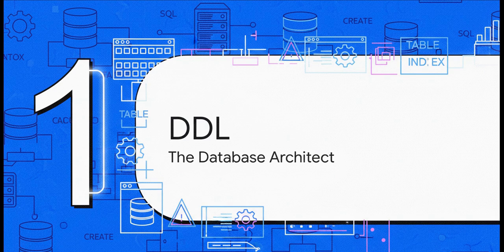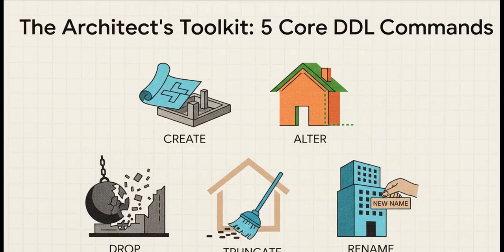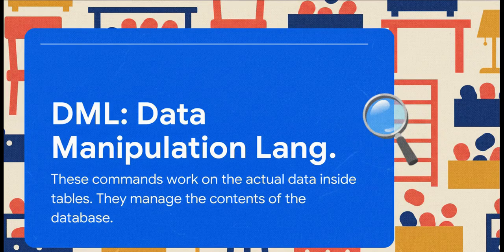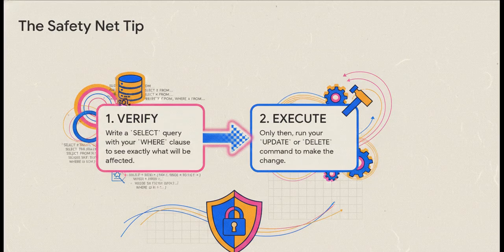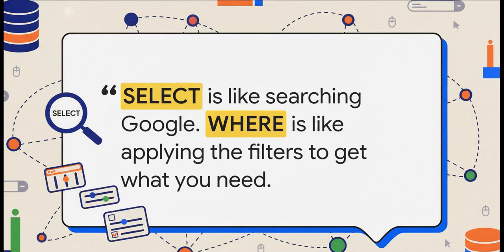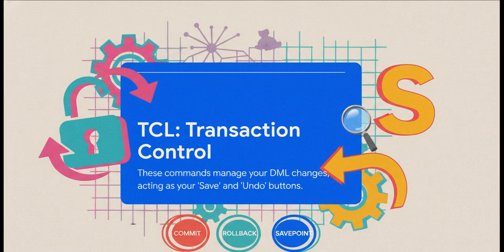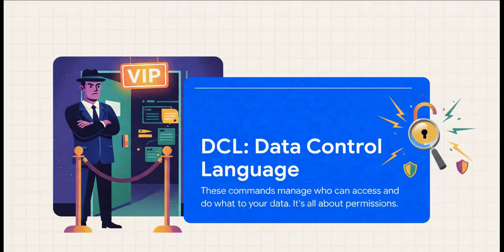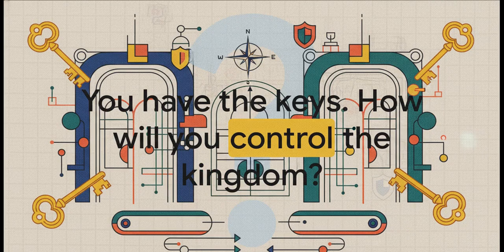Oracle SQL Commands — The Ultimate Beginner Breakdown 🚀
SQL isn’t just about running queries — it’s about controlling structure, manipulating data, fetching info, and managing access. Once you understand the 5 command categories, the whole SQL world suddenly makes sense. Here’s the clearest possible breakdown.

1️⃣ DDL — Build & Modify the Structure

These commands shape your database. They’re auto-commit, meaning changes are permanent instantly.

Commands:
🏗️ CREATE → Build new tables, views, indexes
🔧 ALTER → Modify structure (add/rename columns)
🗑️ DROP → Delete objects permanently
⚡ TRUNCATE → Remove all rows (super fast, no rollback)
🏷️ RENAME → Change object names

Think of DDL like construction tools — once you build or destroy, there’s no undo.

2️⃣ DML — Work With Real Data

You use these after tables exist. They support transactions — commit or roll back whenever.

Commands:
➕ INSERT → Add new rows
✏️ UPDATE → Modify existing data
❌ DELETE → Remove specific rows

DELETE vs TRUNCATE (super important):
DELETE = slow, undoable, supports WHERE
TRUNCATE = instant, irreversible, no WHERE

DML is where testers spend 80% of their SQL time.

3️⃣ DQL/DRL — SELECT: The Heart of SQL

This is all about reading and filtering data.

Commands:
🔍 SELECT → Fetch data
🎯 WHERE → Filter data

SELECT is used more than every other SQL command combined.

4️⃣ TCL — Save, Undo, or Checkpoint

Controls how changes are finalized.

💾 COMMIT → Make changes permanent
↩️ ROLLBACK → Undo uncommitted work
🏁 SAVEPOINT → Create checkpoints to partially roll back

These commands are your safety net during testing.

5️⃣ DCL — User Access & Permissions

Decides who can do what.

🔑 GRANT → Allow access
🚫 REVOKE → Remove access

DCL = security. One wrong permission → big trouble.

Final Takeaway

Learn the 5 categories, and SQL becomes 10× easier:

DDL builds

DML manipulates

DQL reads

TCL protects

DCL secures

Master these, and you’re already moving like a backend dev + QA pro combo 🔥